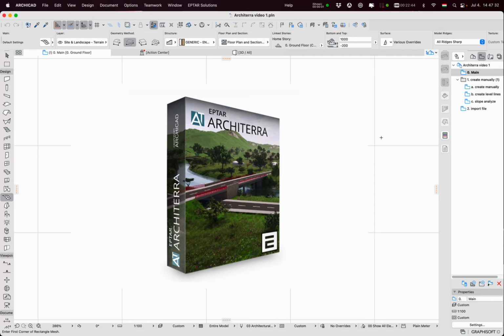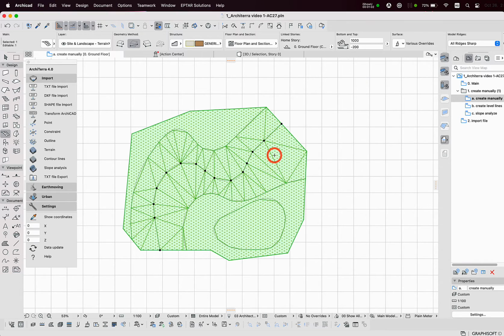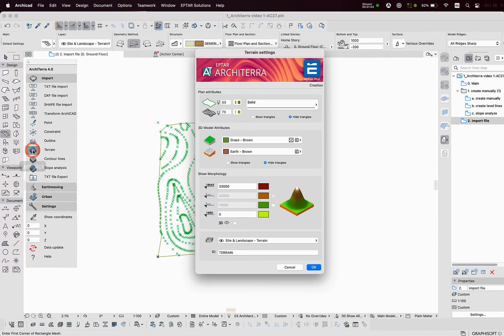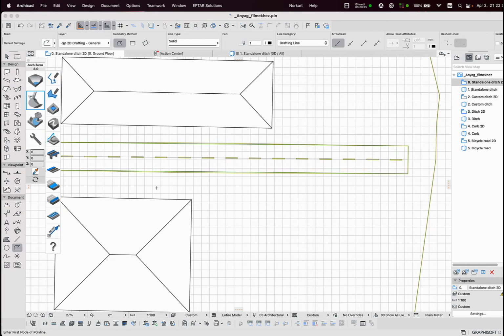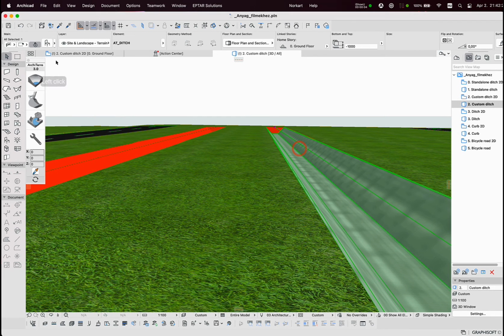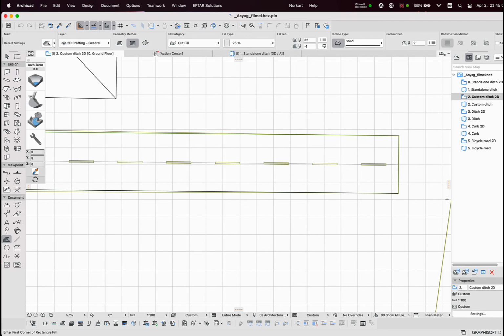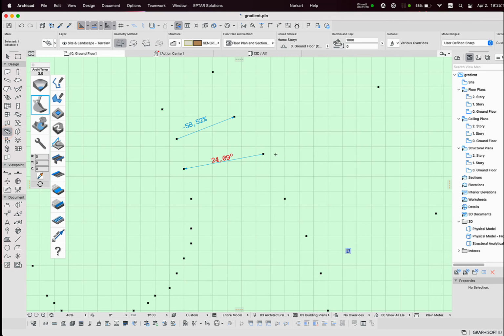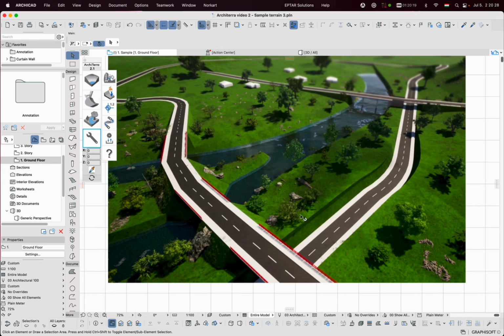Architerra webinar 202310